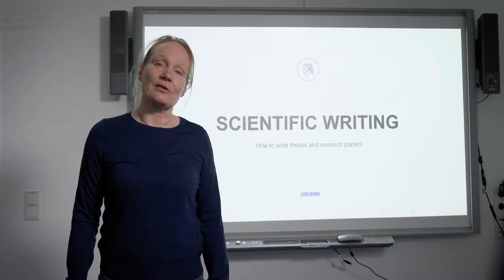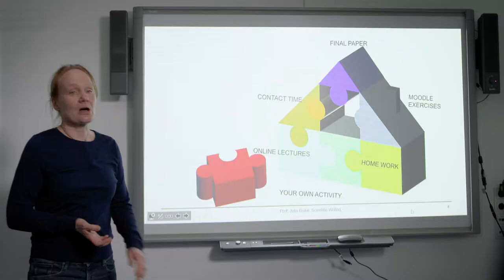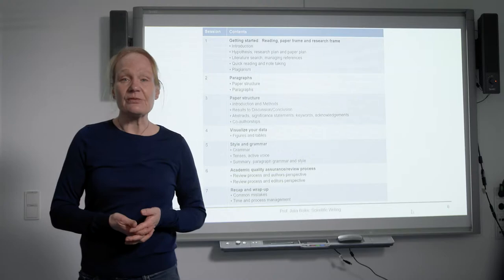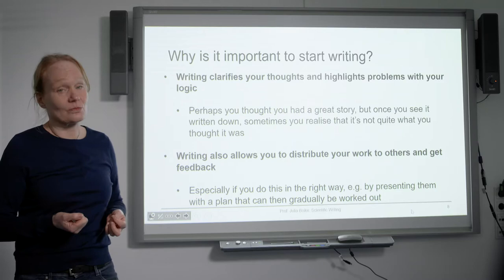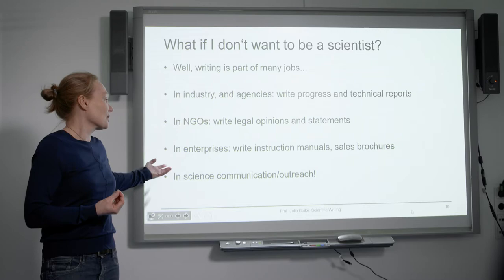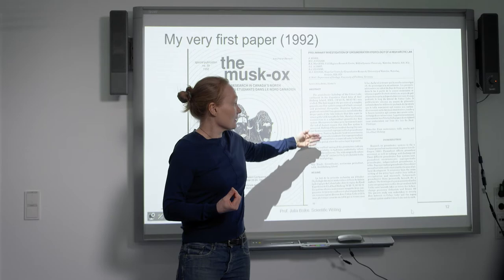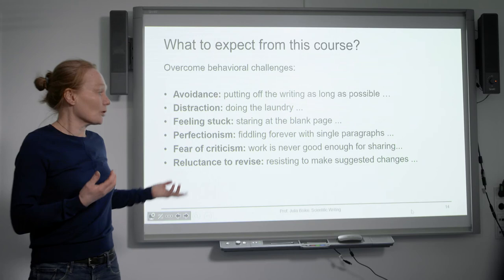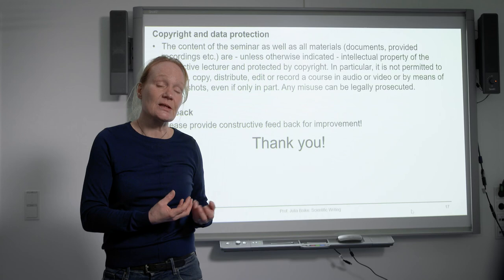Class introduction and structure (Scientific Writing Class)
*References*
• Boike, J., English, C., Schiff, S. L., Rau, S., R.A., M., Elgood, R. J., & Hinton, M. (1992). Preliminary investigations of groundwater hydrology of a high arctic lake. The Muskox, 39, 80–85.
• Energy- and Waterfluxes. (n.d.). Alfred-Wegener-Institute.
• Glasman-Deal, H. (2010). Science research writing : For non-native speakers of English. In Science research writing : For non-native speakers of English. Imperial College Press.
• Heard, S. B. (2016). The Scientist’s Guide to Writing: How to Write More Easily and Effectively throughout Your Scientific Career. Princeton University Press.
• Schimel, J. (2012). Writing science : how to write papers that get cited and proposals that get funded. Oxford University Press.
• Wallwork, A. (2011). English for writing research papers. In English for writing research papers. Springer Science+Business Media.